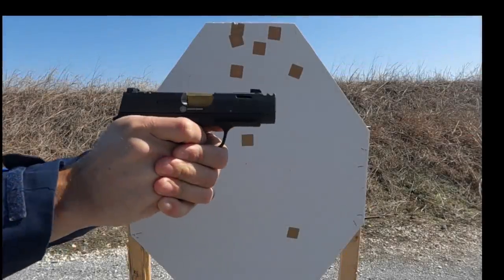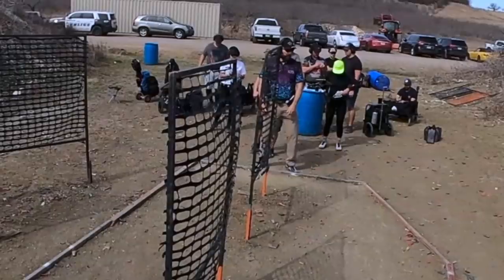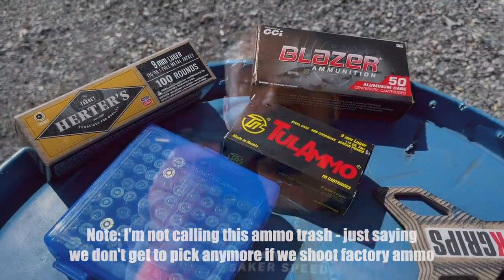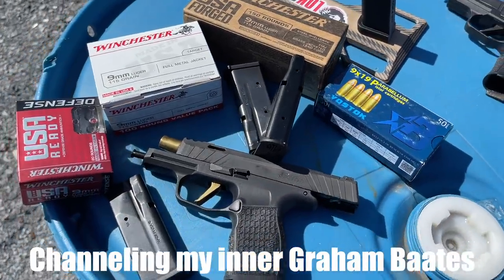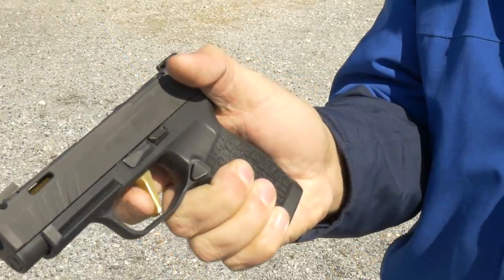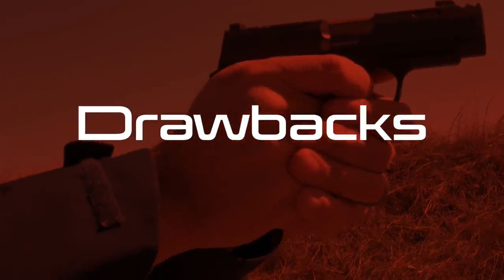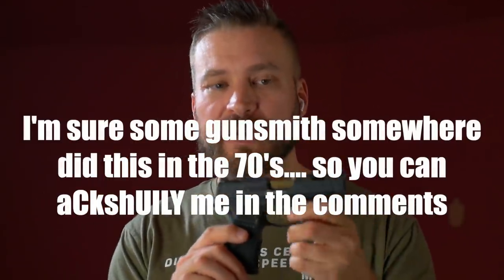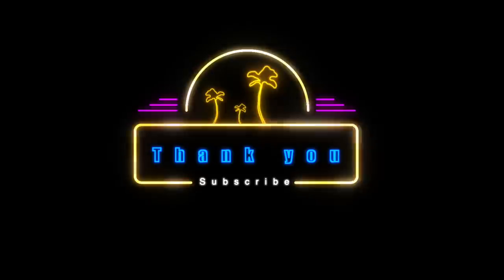Sig Sauer P365XL Spectre Comp - Something new... and worthwhile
The Sig Sauer P365XL Spectre Comp (P365XLSC) is an innovation in concealed carry - taking some of the best thinking of the aftermarket and introducing it as a factory option in a way that's new.

Pistol provided by SIG Sauer for video purposes - no financial relatinshp exists between SIG and THM.

Some of the gear I used to create the video are (Affiliate Links - generate small commission at no cost to you- some codes are affiliate codes and also generate commission on top of savings to you).  All of this is gear that I actually use with the exception of a GoPro Hero 10 - I use an 8 but am upgrading soon:
On range:

0:00 intro
2:45 Administration
3:39 How Compensators Work
5:32 Spectre Features
6:37 Shooting Impressions
12:49 Drawbacks
15:10 Final Thoughts